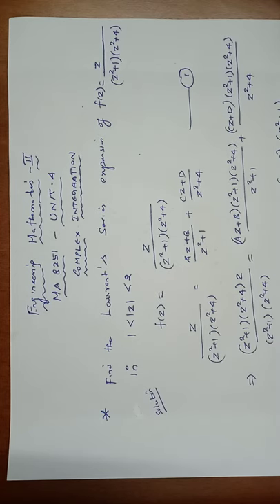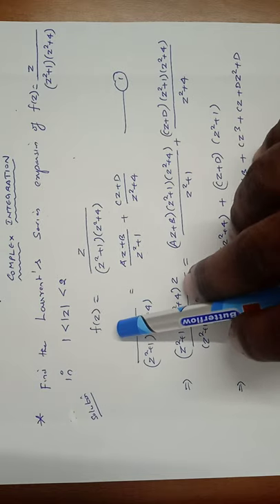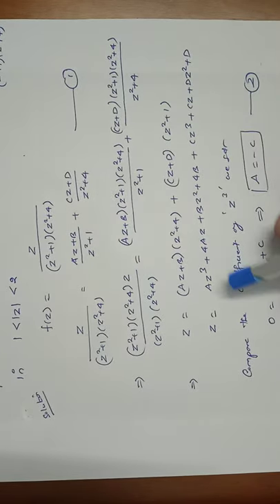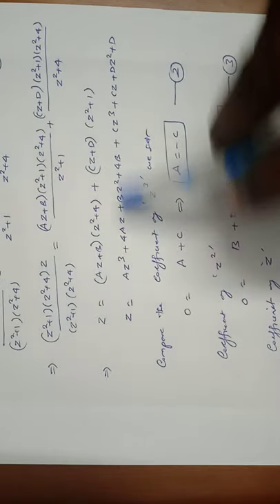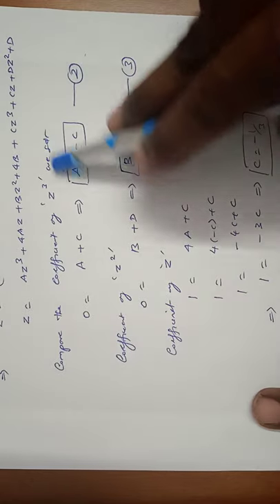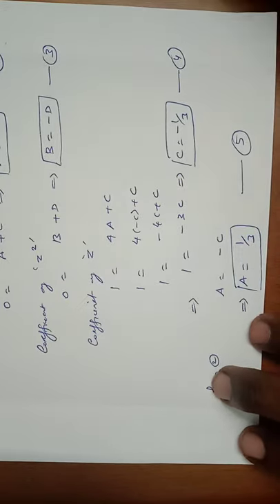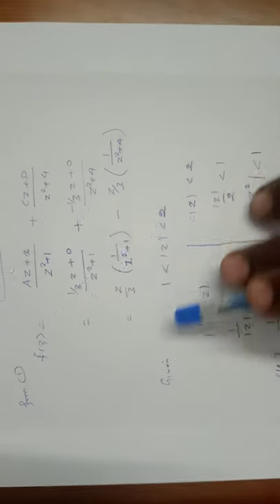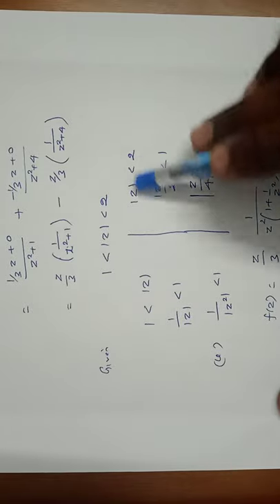MA8251.EngineeringmathematicsII. Find the Laurent series expansion of